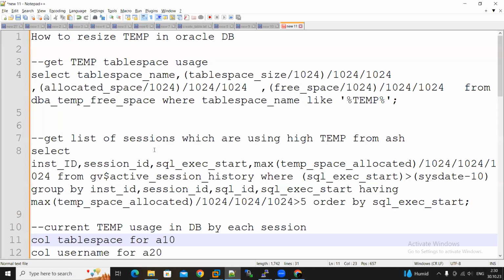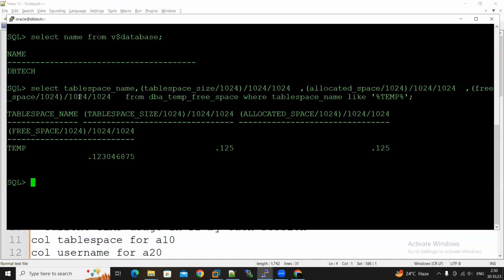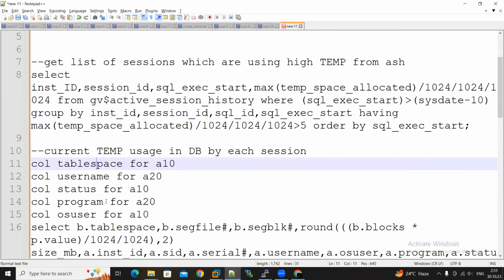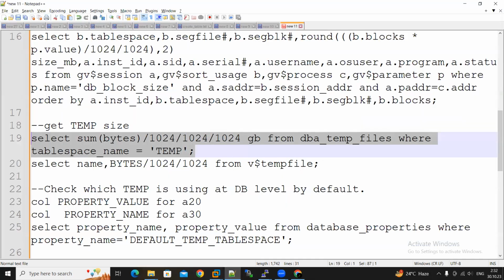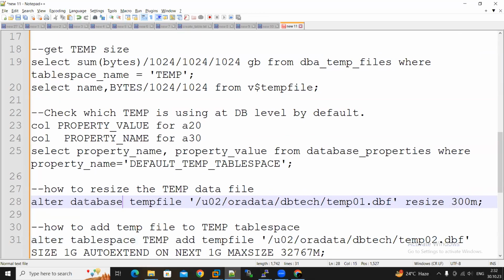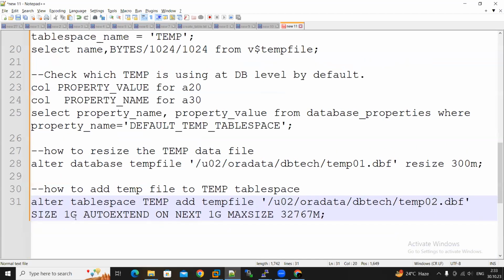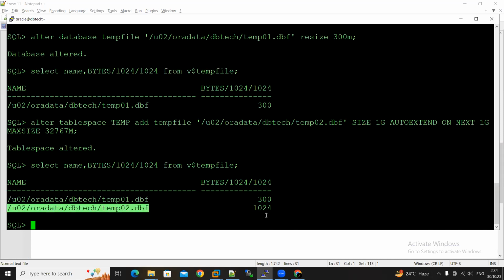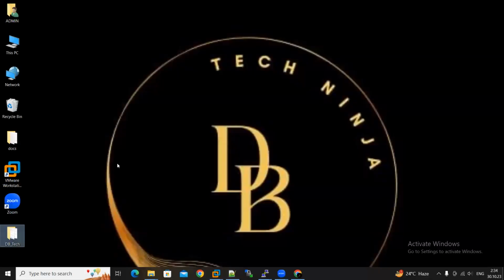How to resize TEMP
How to resize TEMP in oracle DB

--get TEMP tablespace usage
select tablespace_name,(tablespace_size/1024)/1024/1024  ,(allocated_space/1024)/1024/1024  ,(free_space/1024)/1024/1024   from dba_temp_free_space where tablespace_name like '%TEMP%';

--get list of sessions which are using high TEMP from ash
select inst_ID,session_id,sql_exec_start,max(temp_space_allocated)/1024/1024/1024 from gv$active_session_history where (sql_exec_start)##(sysdate-10) group by inst_id,session_id,sql_id,sql_exec_start having max(temp_space_allocated)/1024/1024/1024##5 order by sql_exec_start;

--current TEMP usage in DB by each session
col tablespace for a10
col username for a20
col status for a10
col program for a20
col osuser for a10
select b.tablespace,b.segfile#,b.segblk#,round(((b.blocks * p.value)/1024/1024),2) size_mb,a.inst_id,a.sid,a.serial#,a.username,a.osuser,a.program,a.status from gv$session a,gv$sort_usage b,gv$process c,gv$parameter p where p.name='db_block_size' and a.saddr=b.session_addr and a.paddr=c.addr order by a.inst_id,b.tablespace,b.segfile#,b.segblk#,b.blocks;

--get TEMP size
select sum(bytes)/1024/1024/1024 gb from dba_temp_files where tablespace_name = 'TEMP';
select name,BYTES/1024/1024 from v$tempfile;

--Check which TEMP is using at DB level by default.
col PROPERTY_VALUE for a20
col  PROPERTY_NAME for a30
select property_name, property_value from database_properties where property_name='DEFAULT_TEMP_TABLESPACE';

--how to resize the TEMP data file
alter database tempfile '/u02/oradata/dbtech/temp01.dbf' resize 300m;

--how to add temp file to TEMP tablespace
alter tablespace TEMP add tempfile '/u02/oradata/dbtech/temp02.dbf' SIZE 1G AUTOEXTEND ON NEXT 1G MAXSIZE 32767M;